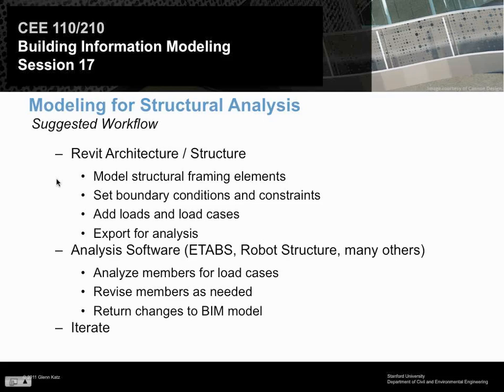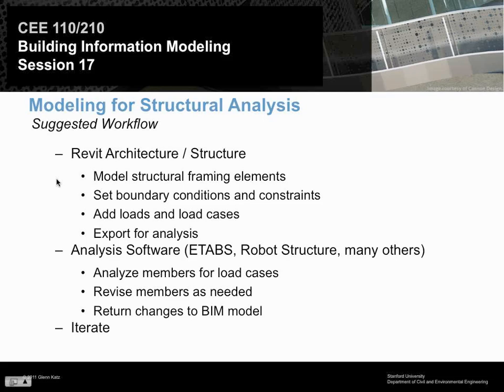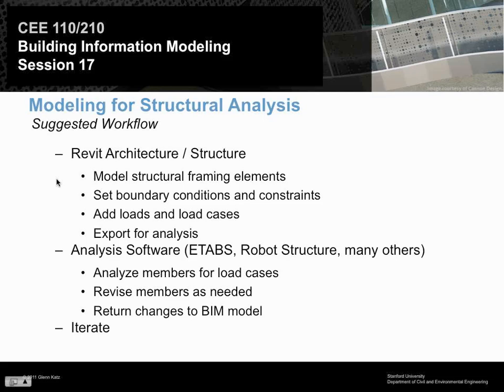2011 CEE110210 Session17 Part1A